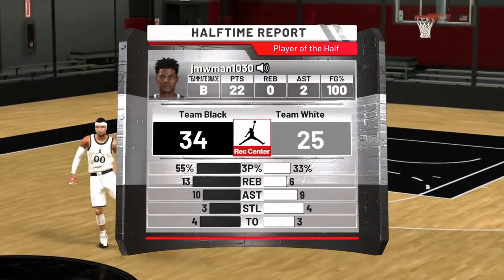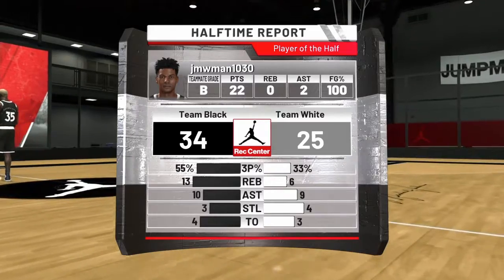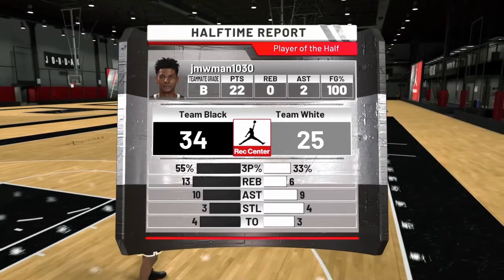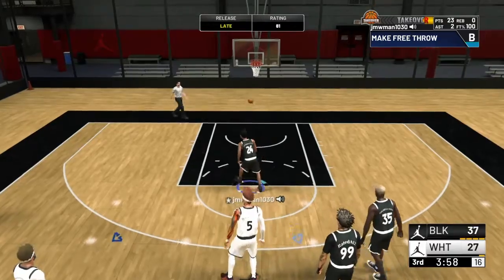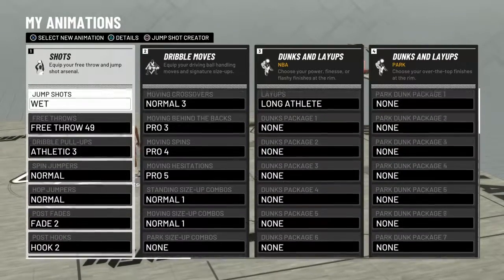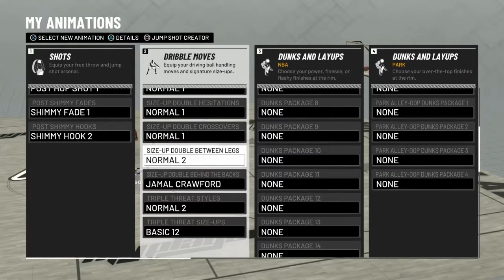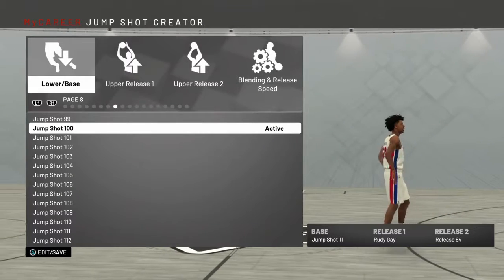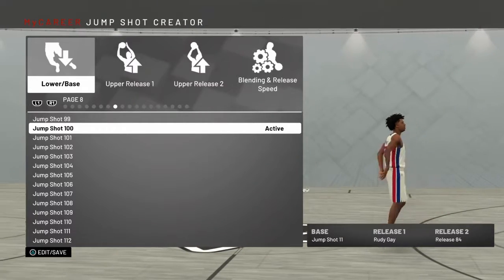MY JUMPSHOT N DRIBBLE MOVES TO BE THE BEST SHARP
Go like n sub